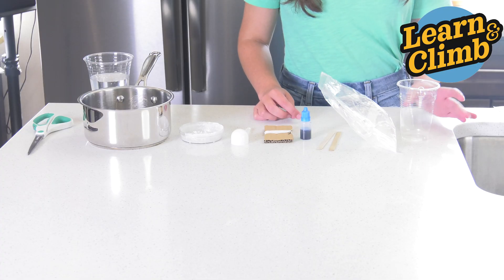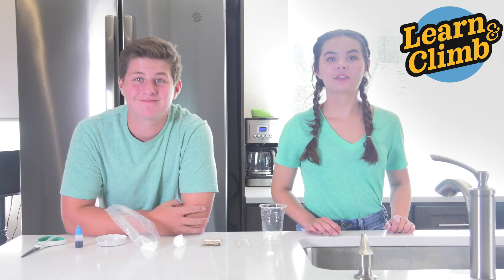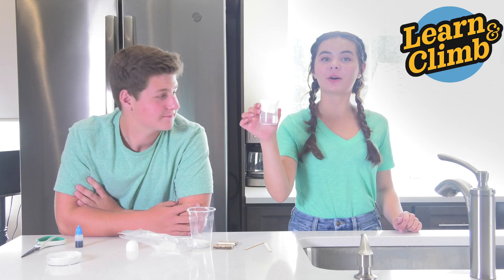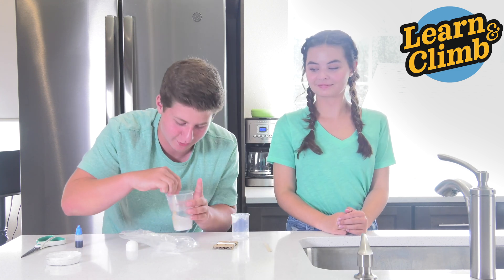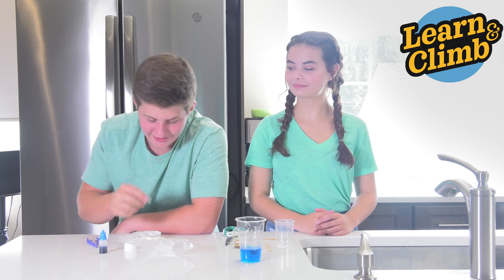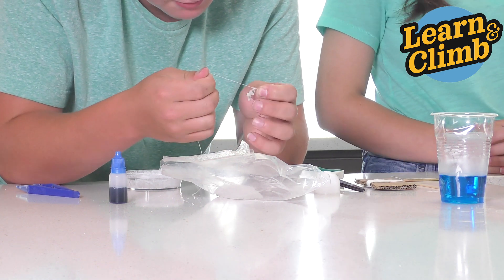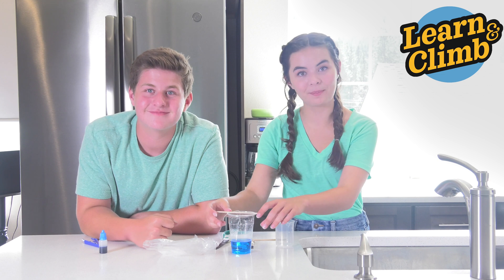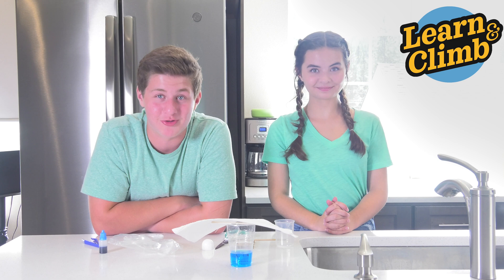Use a Crystal, Grow a Crystal Experiment from Learn and Climb's Grow, Glow and Show Crystal Science